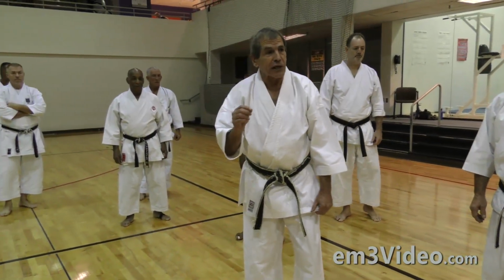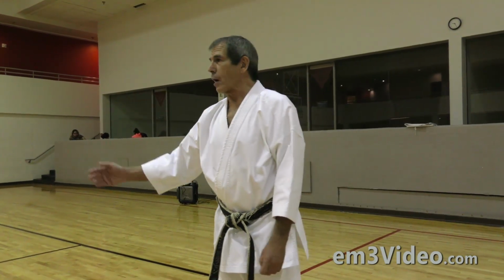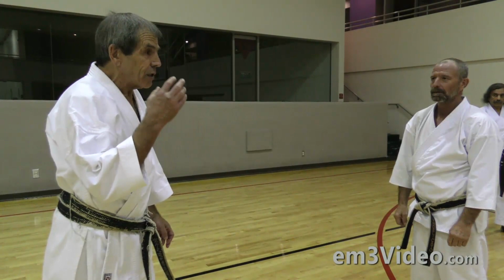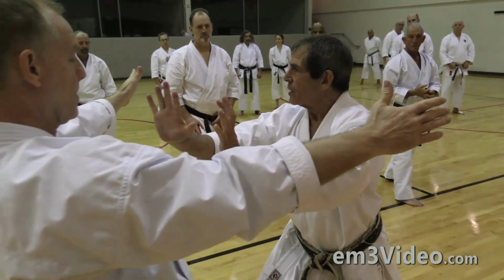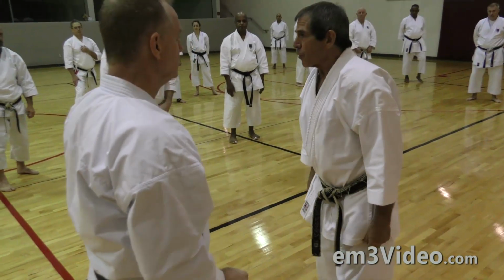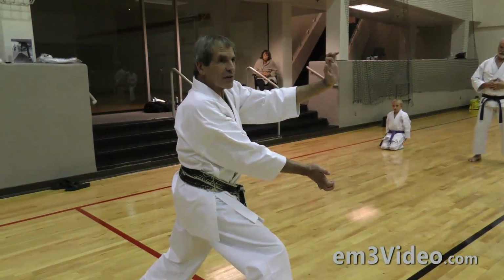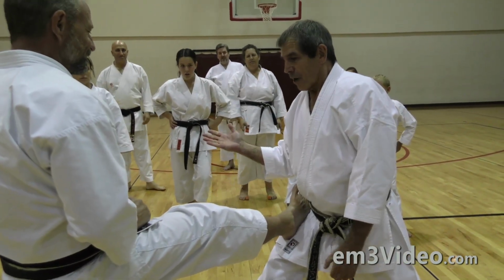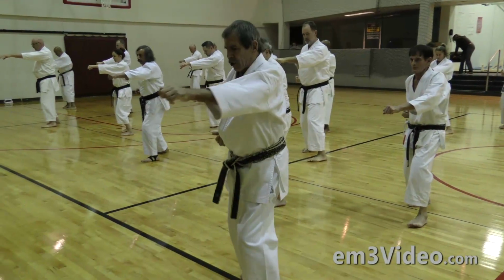3 POINTS of POWER - 2017 Karate Seminar by Malcolm Dorfman Sensei - 9th Dan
3 POINTS of POWER
2017 Karate Seminar
BASICS - KATA - KUMITE
Instructed by Malcolm Dorfman Sensei - 9th Dan

San Ten Riki Ho (Three Points of Power) is the basis and criteria for Kihon, Kata, Kumite and real life confrontational situations. The basis of KWF Bujutsu Karate.

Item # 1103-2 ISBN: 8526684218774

Discounted Digital Download ENTER HERE